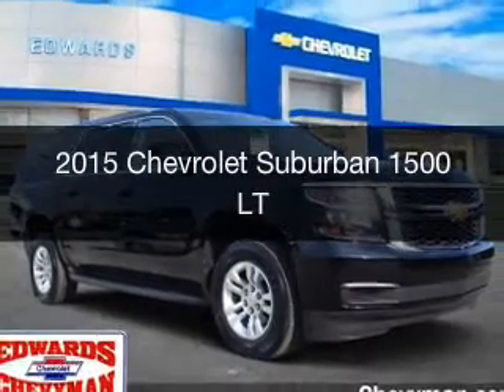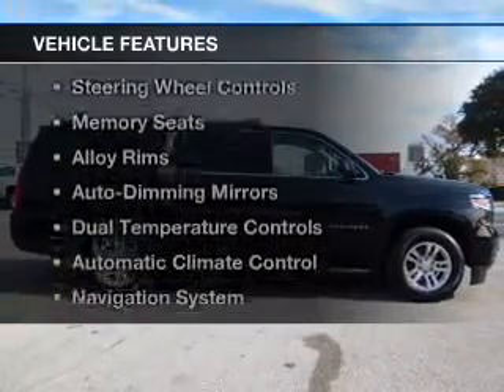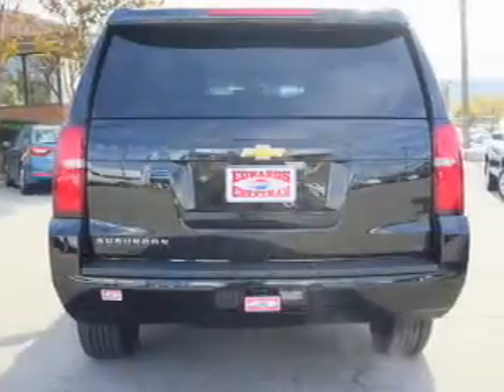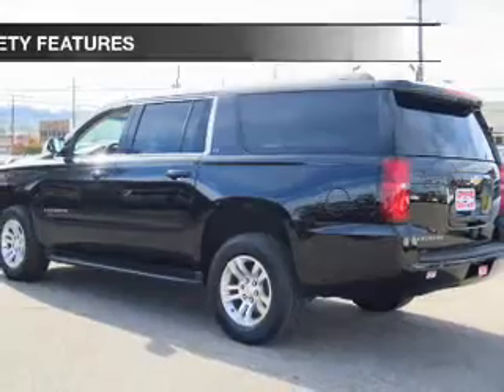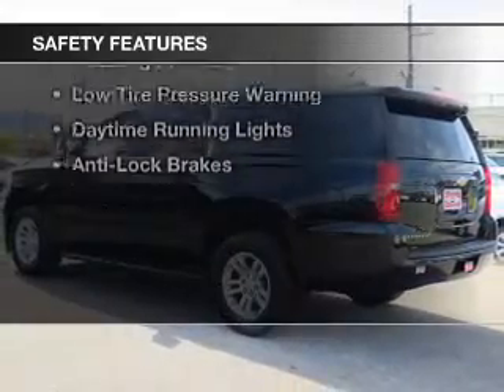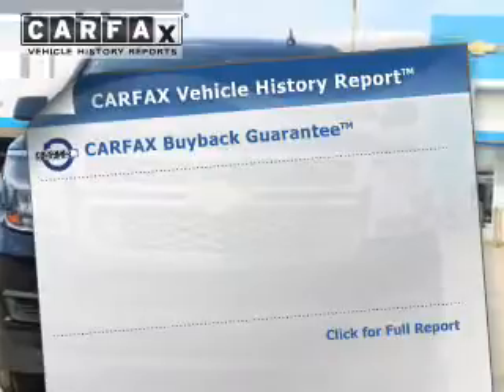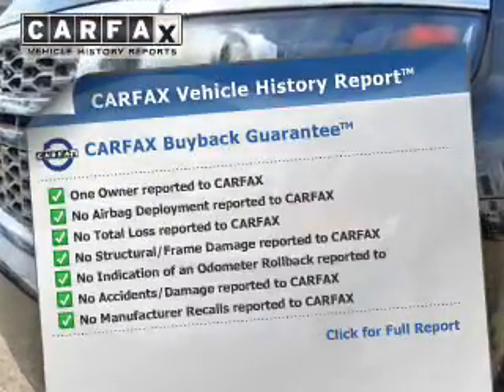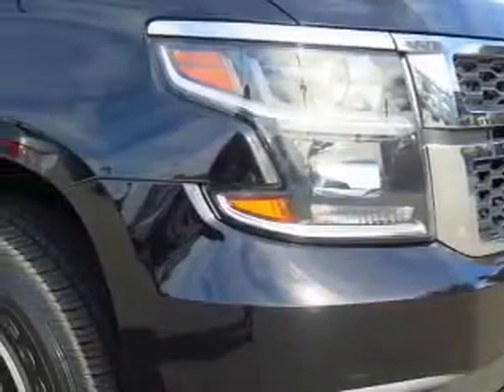2015 Chevrolet Suburban 1500 - Birmingham AL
Year: 2015
Make: Chevrolet
Model: Suburban 1500
Trim: LT
Engine: 5.3 L, 8 cylinder
Transmission:
Color: Black
Mileage: 37024
Address:
1400 Third Ave. North